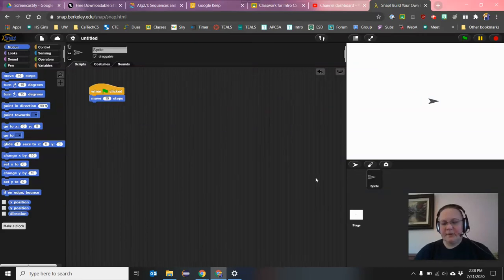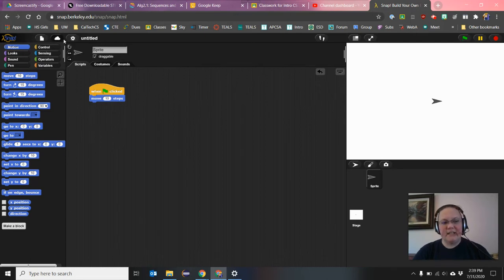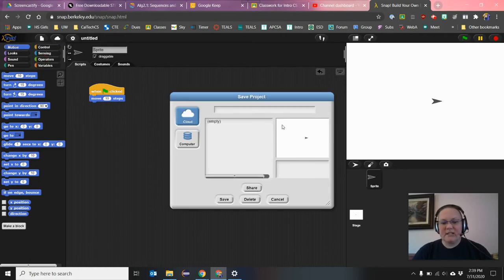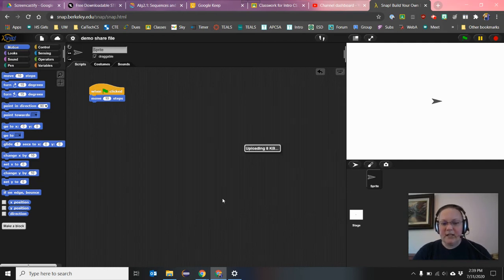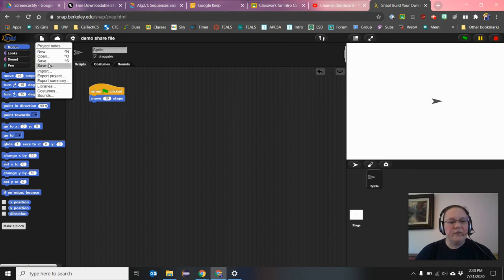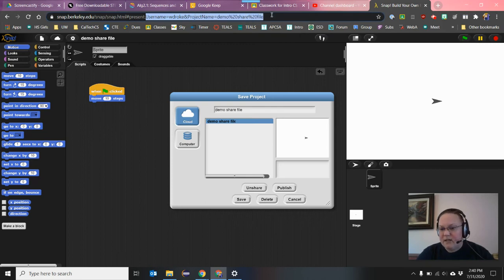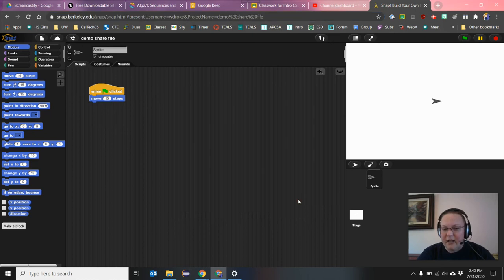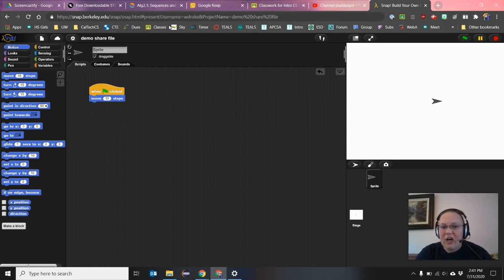How to share url in Snap!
Unit 0 Lesson 3: How to share your Snap project to turn it in for class